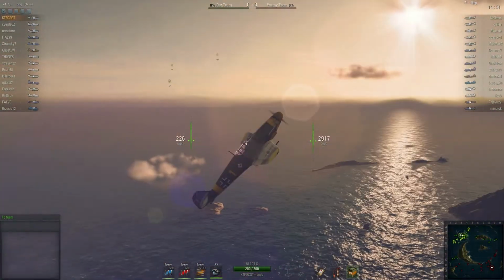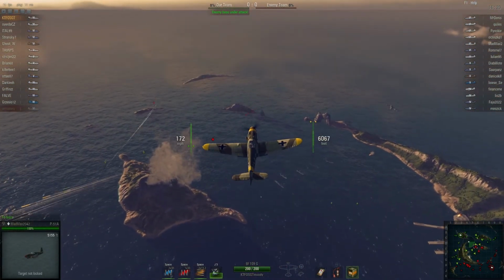World Of War Planes BF109 G Review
In this video I review the BF109G in World Of War Planes.   This has got to be one of the best ones that i have flown so far due to its amazing firepower and speed, only down fall is how vulnerable you are to attackers.